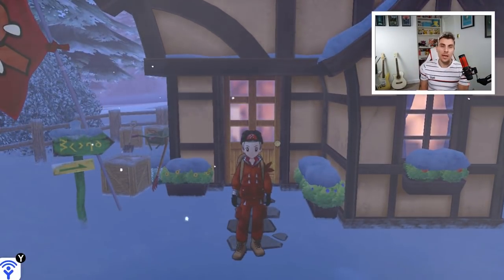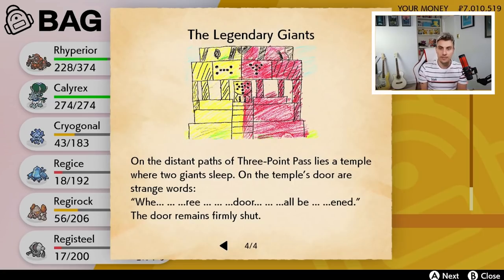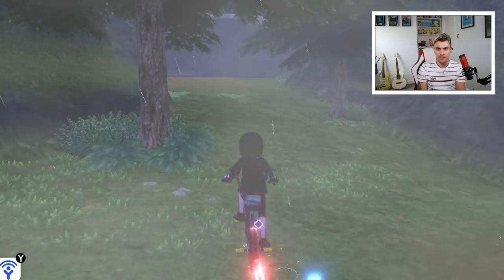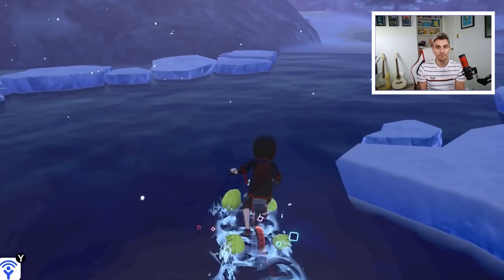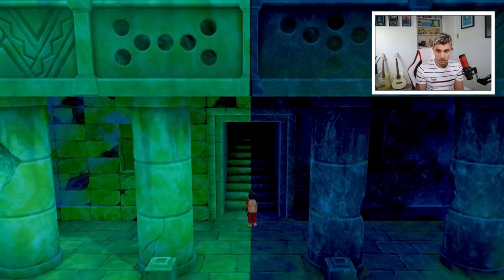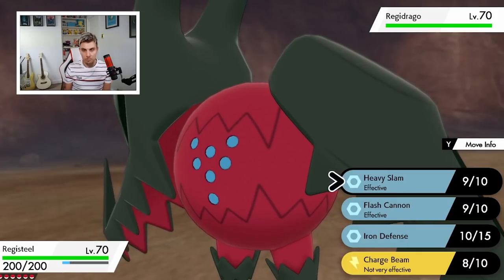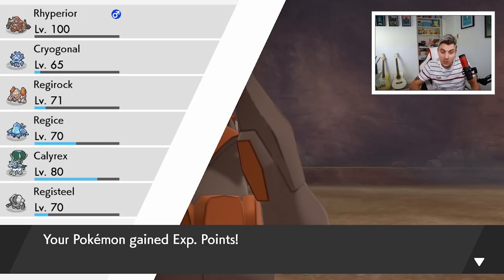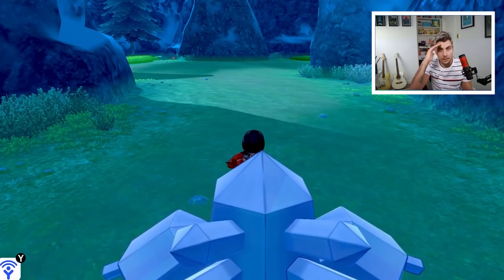HOW TO GET REGIDRAGO & REGIELEKI IN THE CROWN TUNDRA Pokemon Sword and Shield DLC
HOW TO GET REGELEKI & REGIDRAGO IN POKEMON SWORD AND SHIELD CROWN TUNDRA DLC.

In todays episode I will take you through a quick guide on how you can get Regieleki and how to get Regidrago in pokemon sword and shield crown tundra. Showing you all the steps you need to complete in the early stages of this new Pokemon Sword and Shield DLC leganary quest to obtain this new legendary Pokemon exclusive to the crown tundra.  I will guide you through all the different tasks and show you where the regieleki and regidrago temple location is and how to solve the Regidrago puzzle and Regieleki puzzle to access these new legendary Pokemon in the Crown Tundra to eventually catch regieleki and Regidrago. I hope you find this pokemon how to guide useful and have a blast in exploring the crown tundra.

GAME INFO
Name: Pokemon Sword and Shield
Developer: Game Freak
Publisher: The Pokemon Company, Nintendo
Platforms: Nintendo Switch
Release Date: November 15, 2019